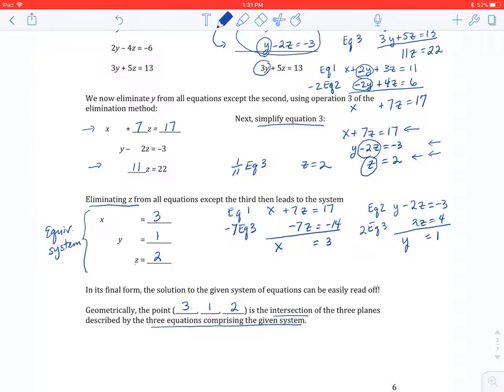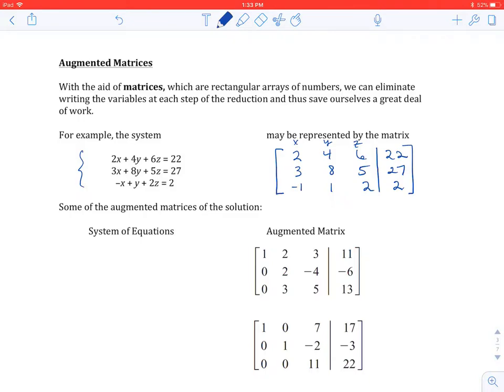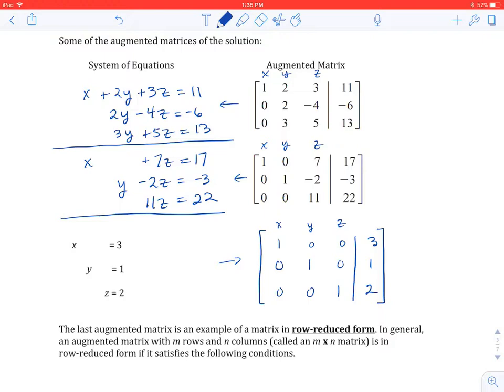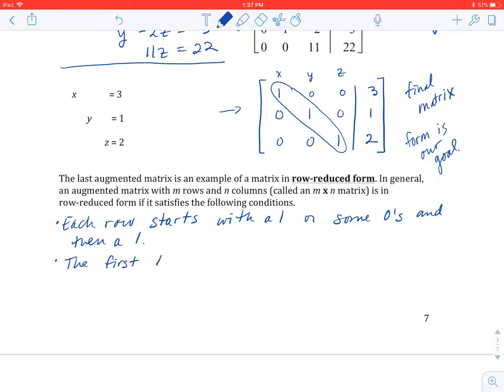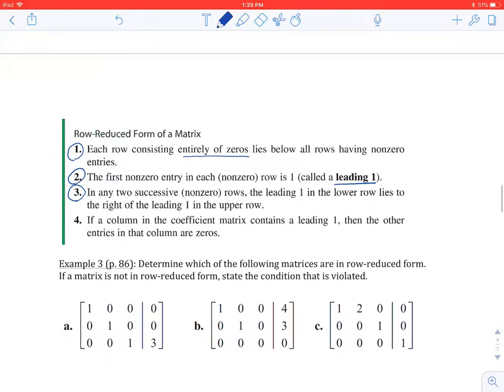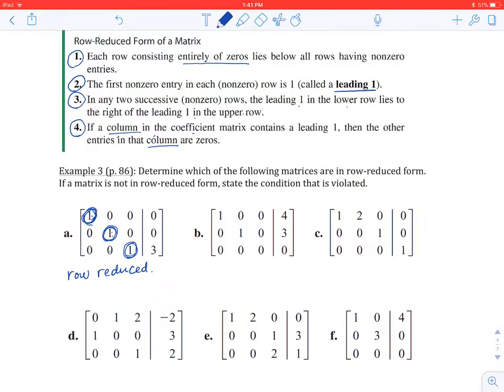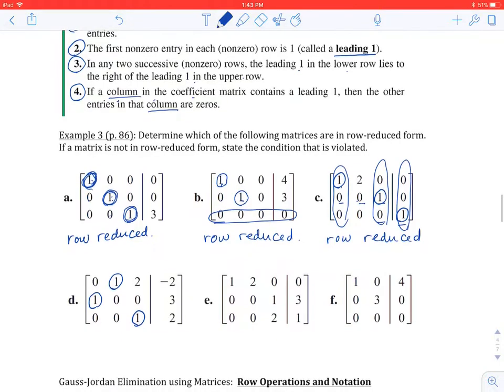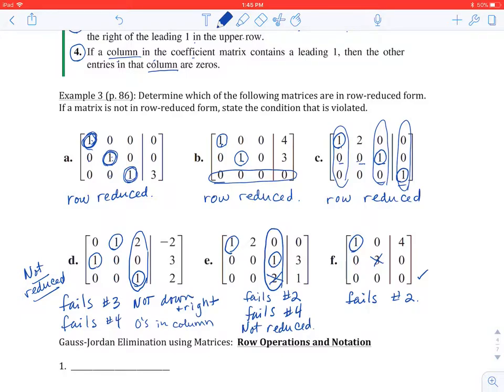Section 2.2 Intro Gauss Jordan Elimination Part 2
Augmented matrices, row reduced form